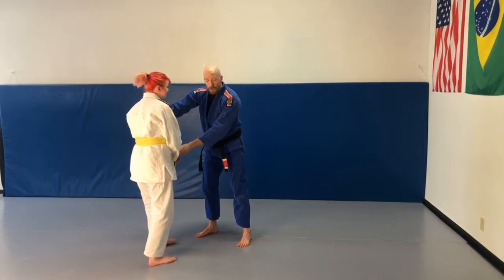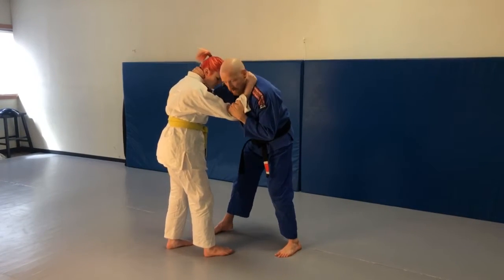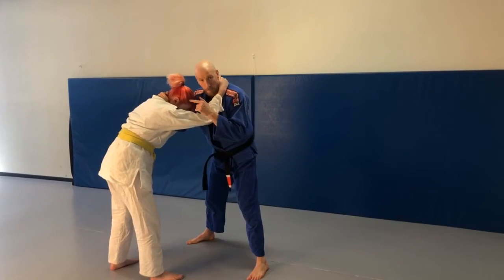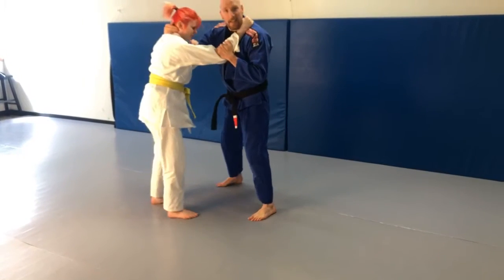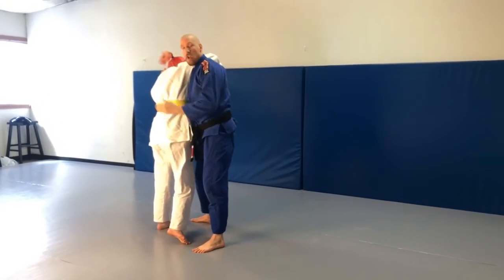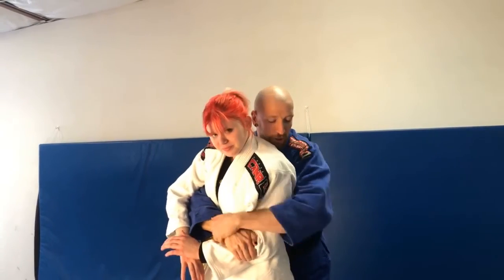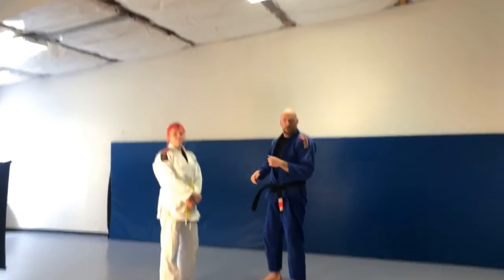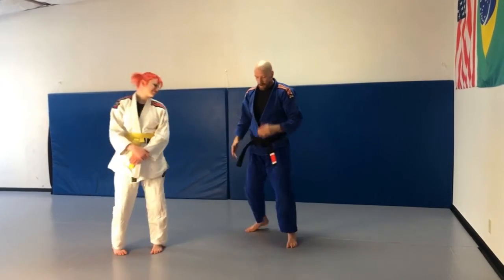Brazilian Jiu-Jitsu at Home - the Clinch pt.1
Want to start learning Brazilian Jiu-Jitsu at home? This is the perfect video for you! I put together a very relaxed, SUPER beginner friendly tutorial that goes over some fundamental Jiu-Jitsu techniques.

The best part about this is you can do it at home with no mats or special equipment! I recommend wearing gym clothes and being on carpeting or a rug just in case someone gets a little bit too squirrelly.

Other than that, all you need is an open space and a partner. In part 1 of this series we go over entering the clinch, some dirty boxing positioning, and taking the back while standing.

This is a great introduction to the gentle are of Brazilian Jiu-Jitsu and one of the first things we teach new students at 44 fitness and martial arts.

Give it a try and check out part 2 when you’re ready!